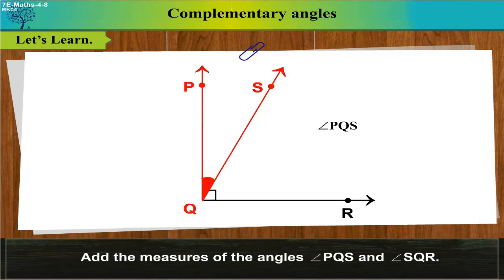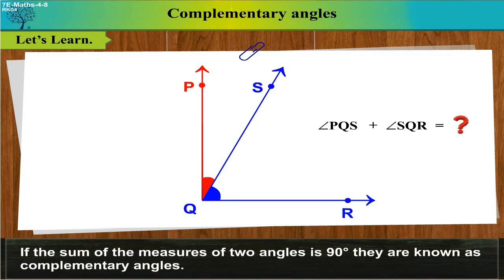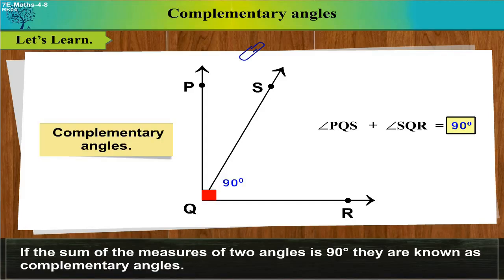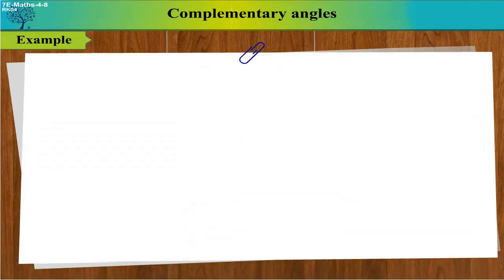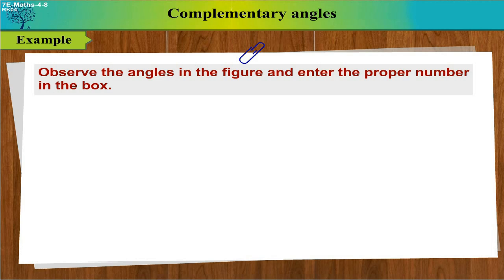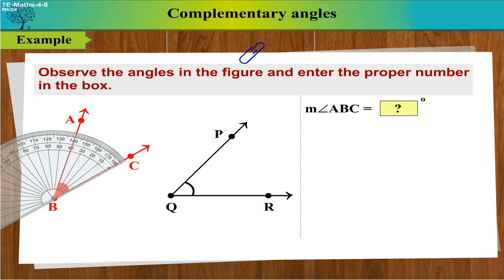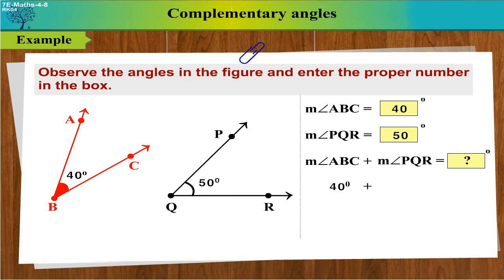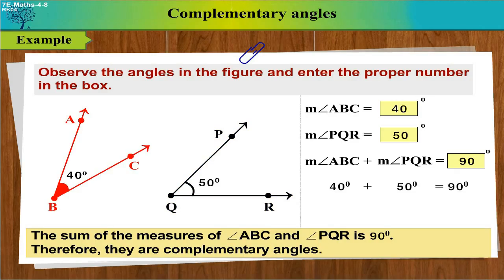Complementary Angles | 7th Std | Mathematics | English Medium | Maharashtra Board | Home Revise